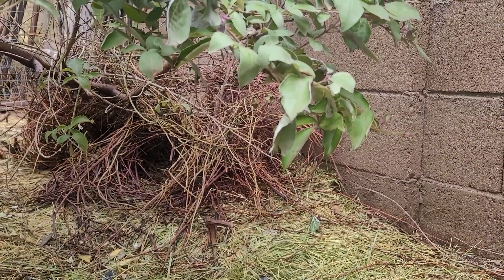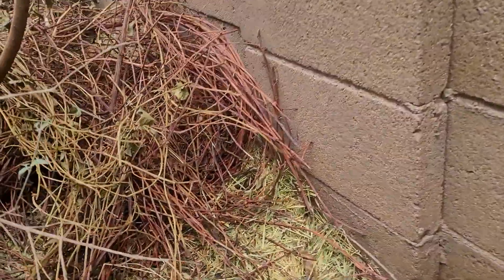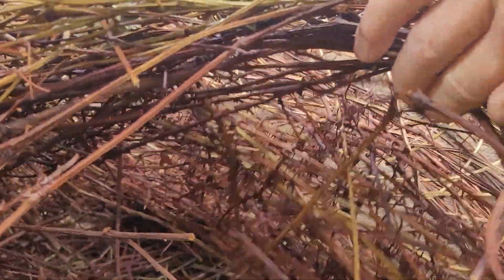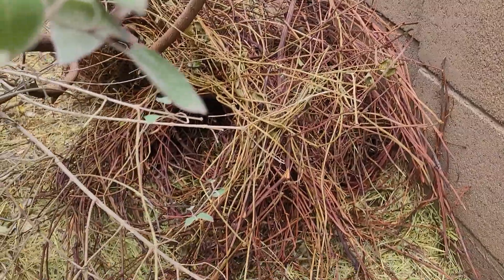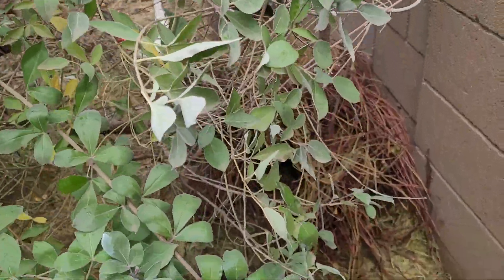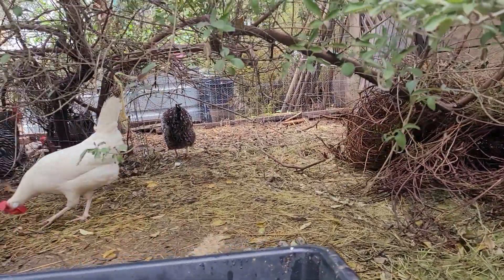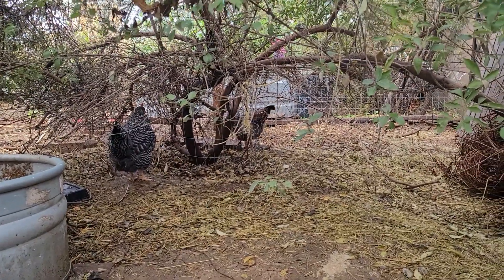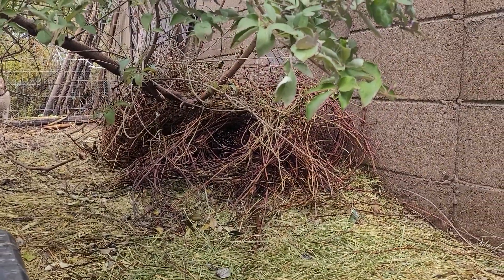Even our flock, ducks & chickens are into repurposed plant material. Freeplantngardenstands.org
Silly birds, they made a neat hiding spot from me. I couldn't find their ends for about 2 days, thinking the rodents were back at it.
Freeplantngardenstands.org